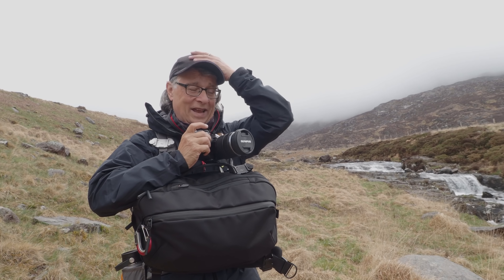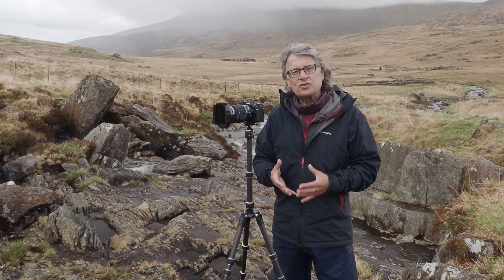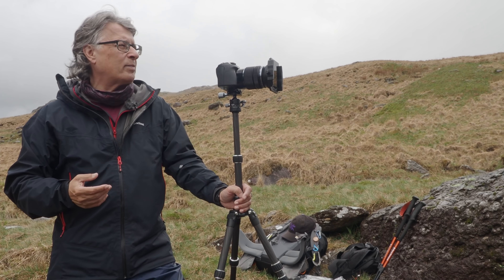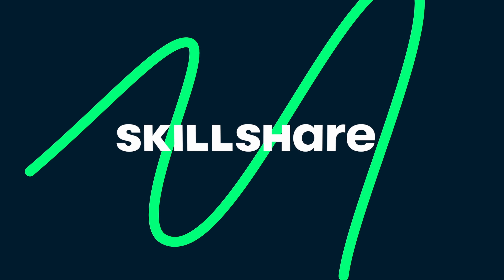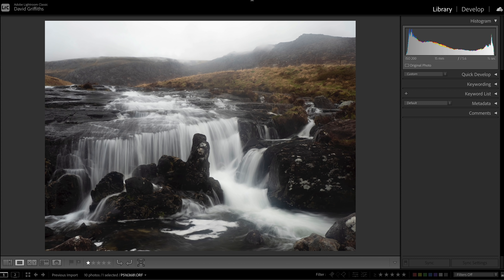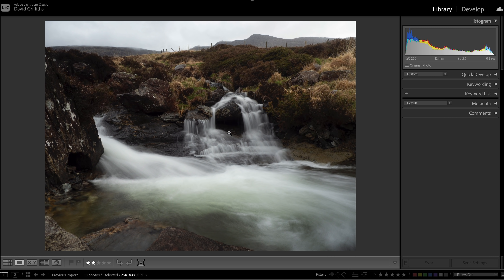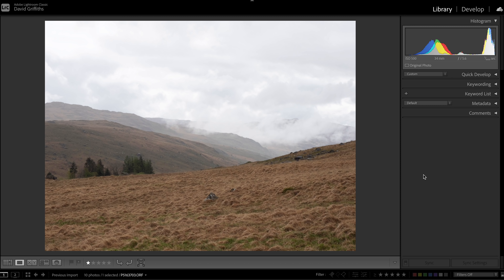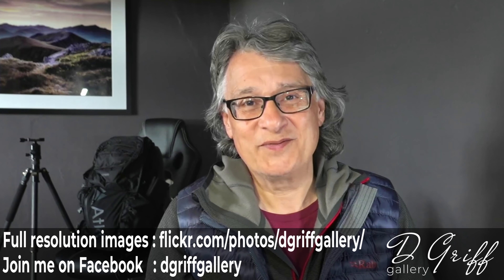Photography in Snowdonia: Cascades & Clag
In this landscape photography video I head out hopeful of a few decent images from Snowdonia, but the conditions prove more challenging than I'd hoped. After some initially excellent light for photos the clouds descended and I couldn't see anything at all! So I returned home with the few images I had managed to capture and we have a chat about them in more detail.

If you'd like to learn more about the Anglesey, Snowdonia and North Wales places I visit for my landscape photography, you can see full details on my website in my Location Guides section

I get asked a lot about the equipment I use. As I’ve typed up countless replies and links and lists for friends and viewers, I’ve now set it all out definitively